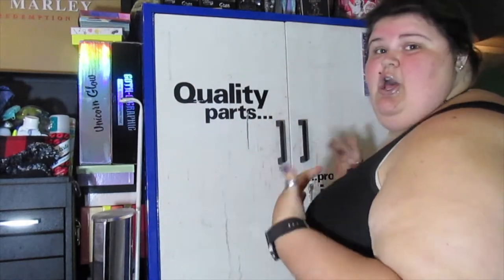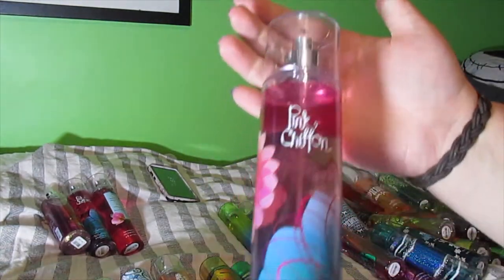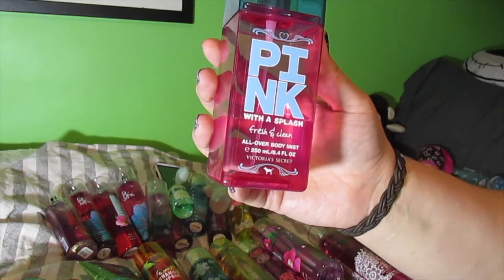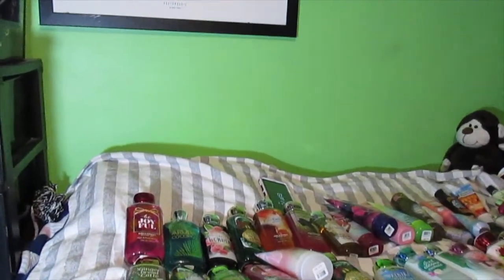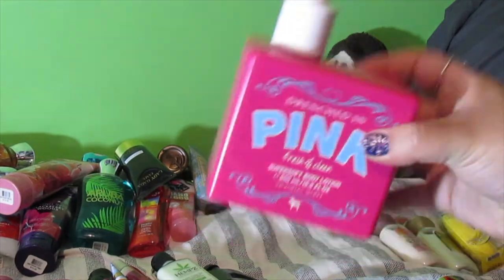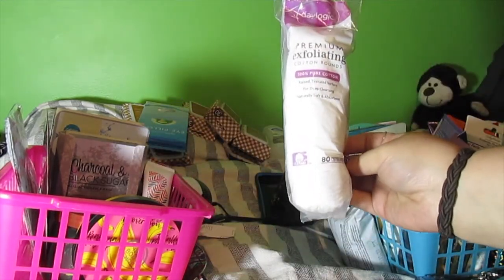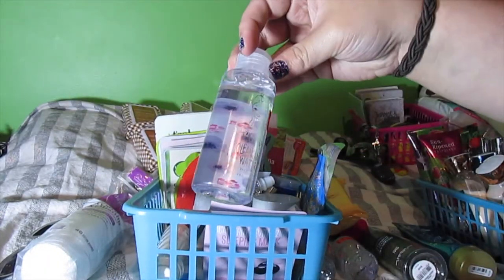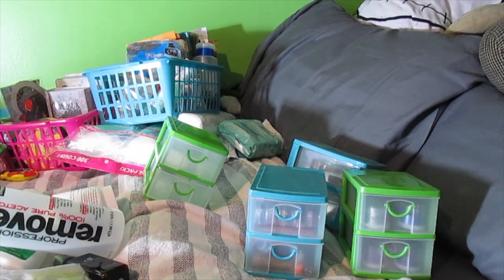Bath and Body Works Collection/ Declutter